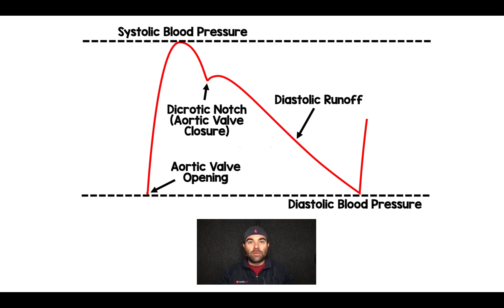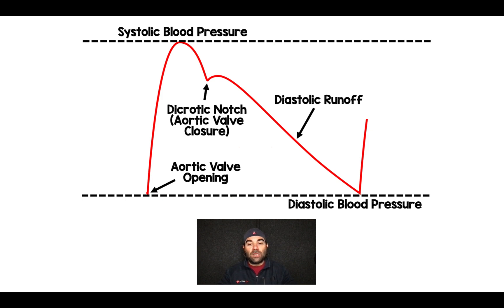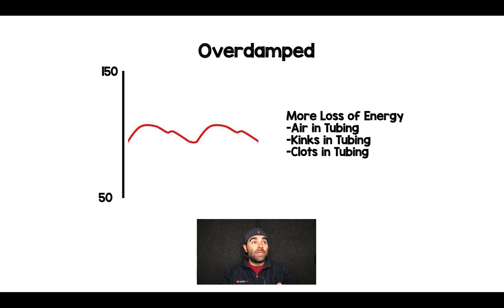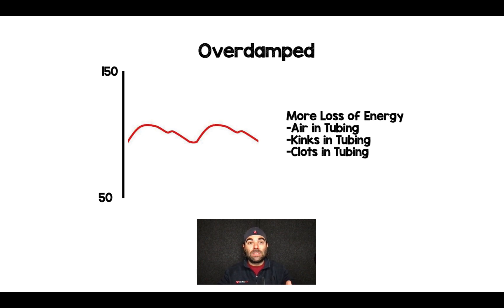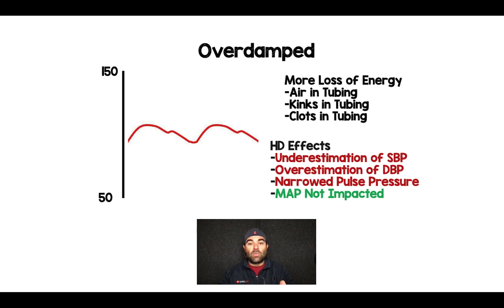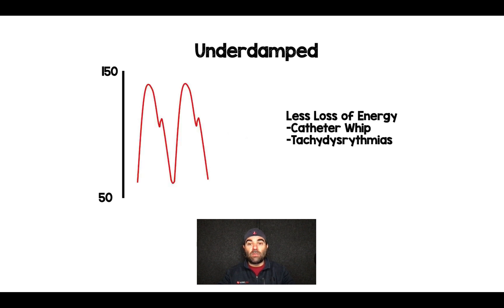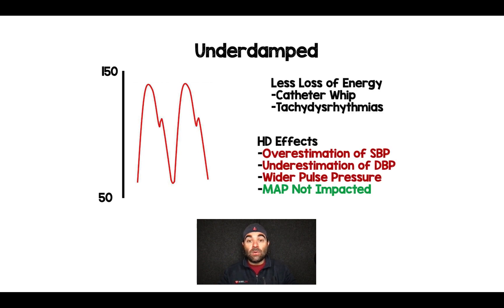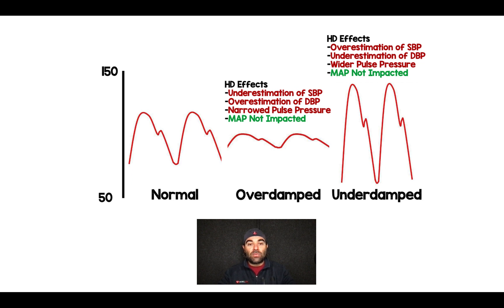A-Lines & Damping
In this 3:04min video I discuss A-Line waveforms and what underdamping and overdamping means.